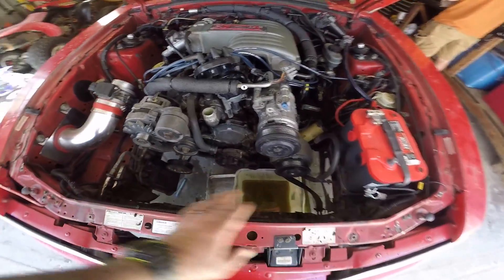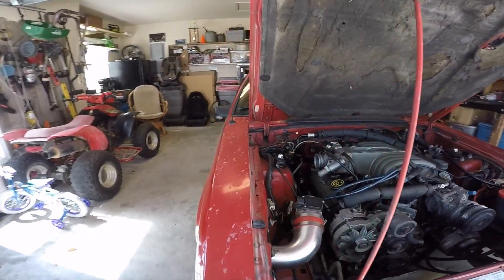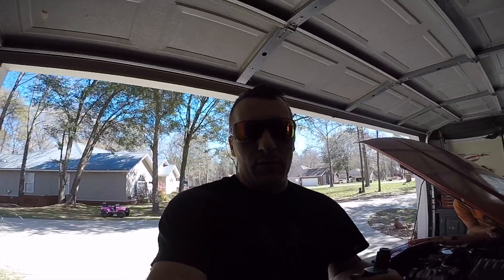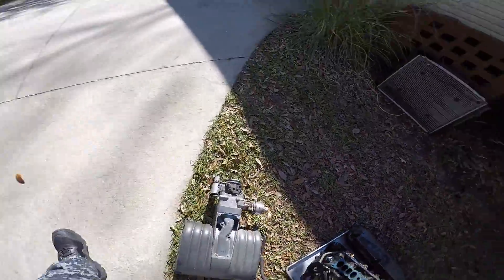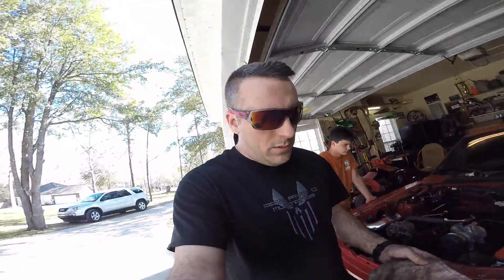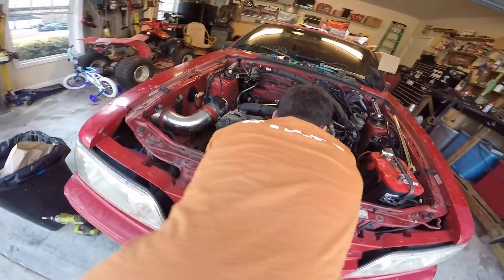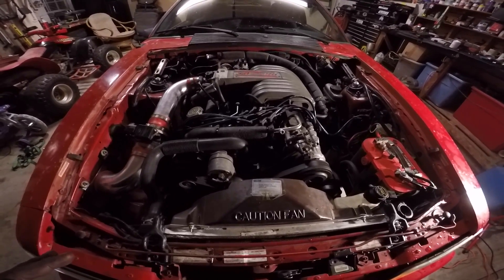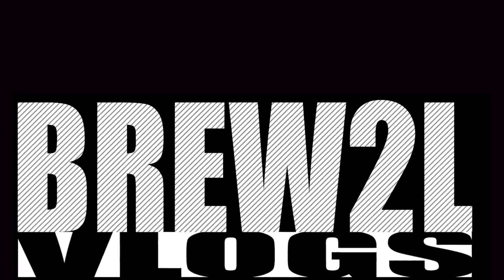B IS FOR BUMP / FOXBODY CAM INSTALL / FIRST STARTUP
((( I want to apologize up front about the lack of detailed footage in this video )))

With that being said, We finally have the cam installed and a few other things as well. We went over budget on this install but sometimes you just have to bite the bullet.